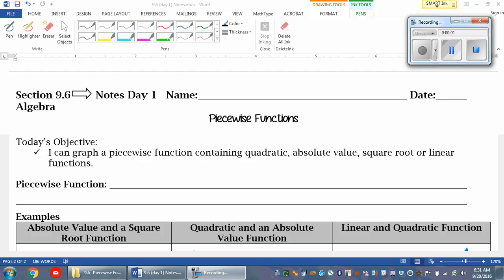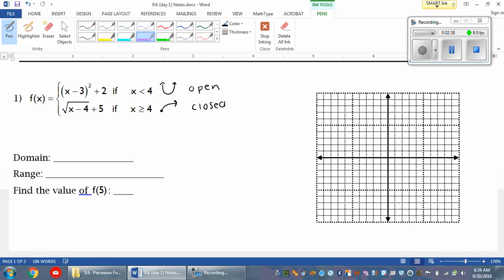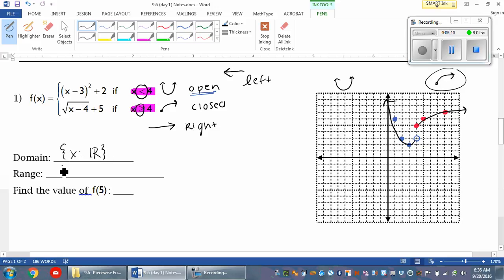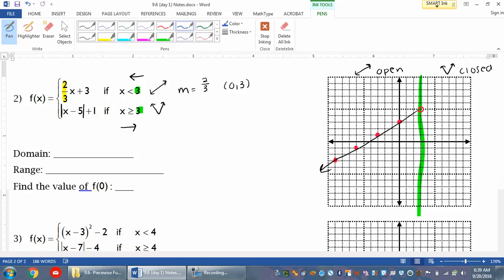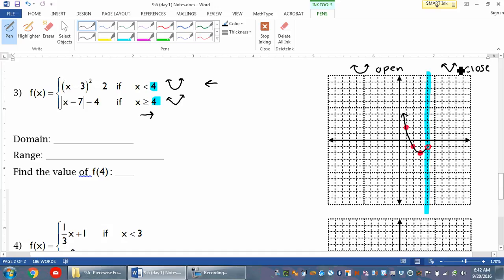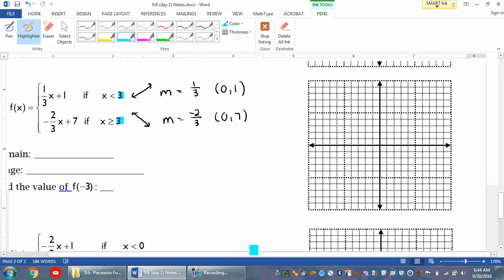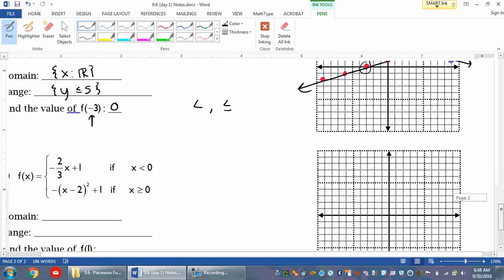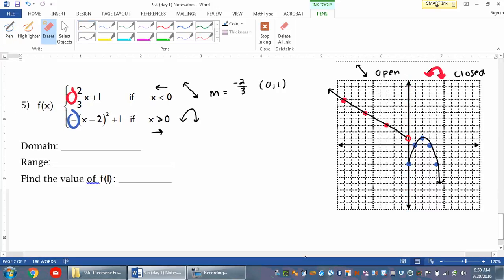9.6 (day 1) Graphing Piecewise Functions